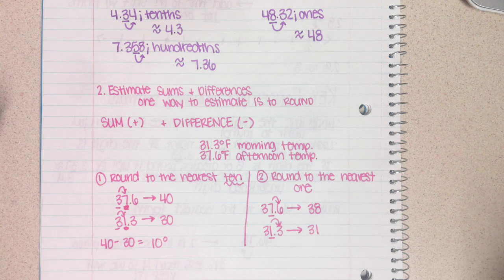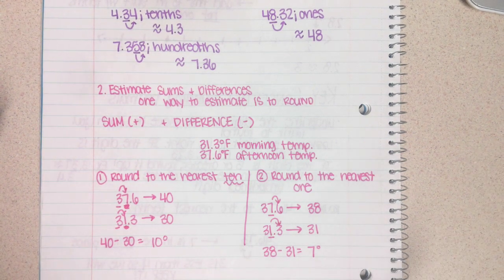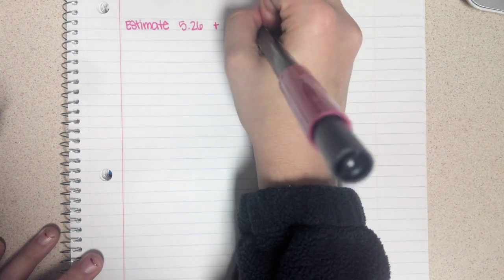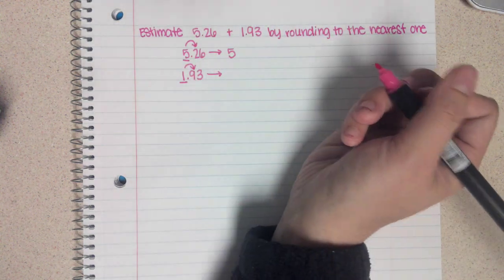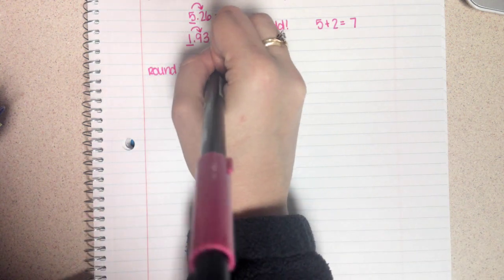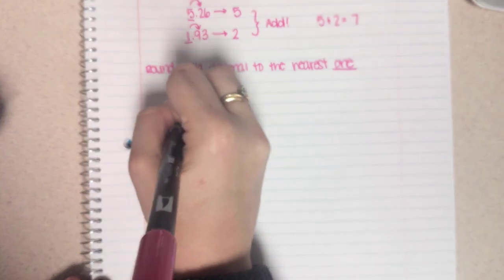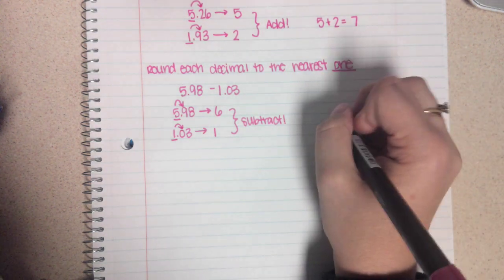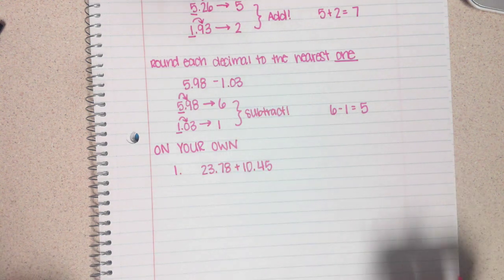Chapter 5 Lesson 2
MyMath - 5th Grade - Chapter 5 Lesson 2